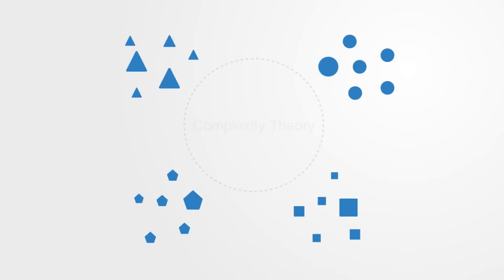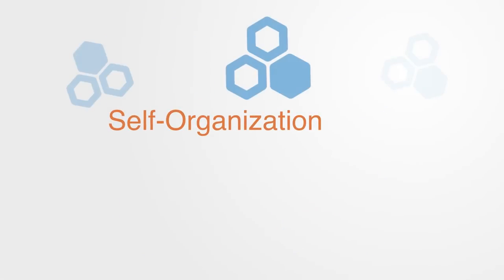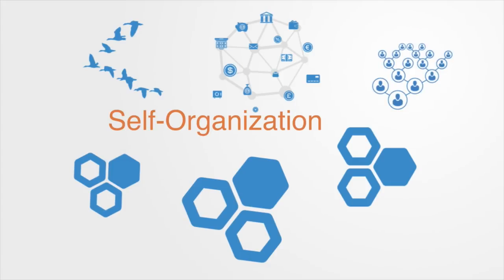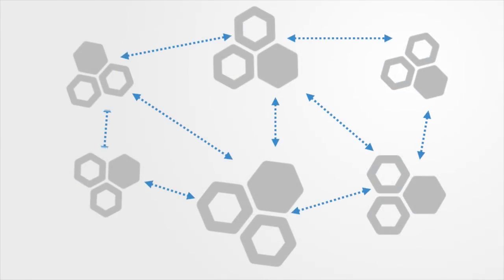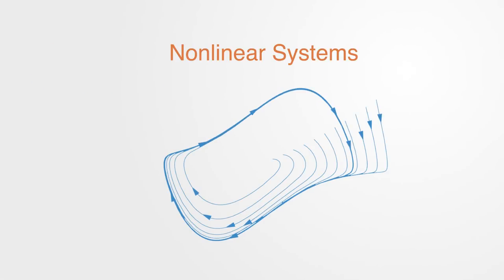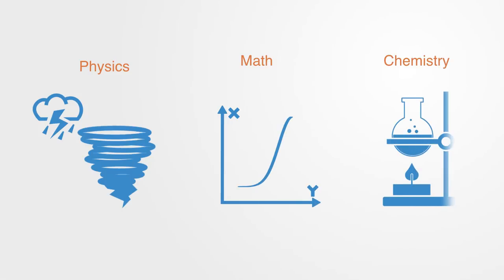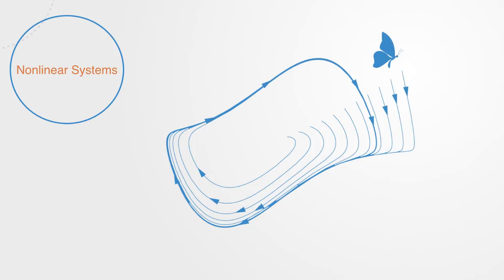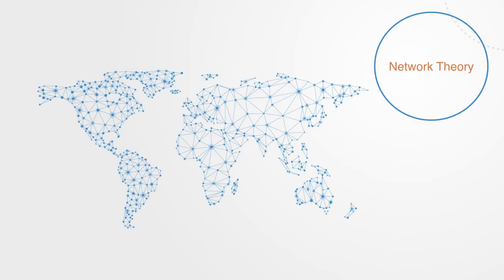Complexity Theory Overview | Idea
Transcription snippet:
Complexity theory is a set of theoretical-technical frameworks for modeling unified systems and a variety of fields. It has been marked on earlier foundations, has been set up in modern paradigms from computer science to the modern environment, and that was well positioned, and new combinations of and methods of approaching it were built and built. A core set of commonalities joined over previous decades as a general framework for Shared Systems emerged in the abstract. And as such, the scope of its interpretation is optimally.

Systems systems first. Platforms deal with ideas of complexity and self-organization, and rely on a complete display system. The old curriculum. Robotics, Sociology, Communication Science and Complexity Sciences to its origins as the two developed hand in hand. Computing platforms. Areas of computer science and practices

The following nonlinear systems and chaotic board. Linearity is a special feature and a major topic that cuts across all the different areas. Many educational systems have their origins in Arabic systems, to dense and ambiguous mathematics and physics. Some phenomena appeared in some models, some good models appeared in some models, some phenomena appeared in some phenomena. There was an exemplary study relating to the main system of Newton that was in the mainstream of scientific knowledge. Ecosystem science in basic systems In basic systems that operate with a system of planning basic systems, change such as system shifts within ecosystems and society, occur far from equilibrium, they are governed by the dynamics of feedback loops and not linear equations. It's as if looking for industrial uses is a big part of physics, mathematics, and the study of processes far from chemistry.

مقتطف النسخ:
نظرية التعقيد هي مجموعة من الأطر النظرية والتقنية لنمذجة أنظمة موحدة ومجموعة متنوعة من المجالات. لقد تم تمييزه على أسس سابقة ، وتم وضعه في نماذج حديثة من علوم الكمبيوتر إلى البيئة الحديثة ، وكان ذلك في موقع جيد ، وتم بناء وبناء مجموعات وأساليب جديدة للتعامل معه. ظهرت مجموعة أساسية من القواسم المشتركة التي تم ضمها على مدى العقود السابقة كإطار عام للأنظمة المشتركة في الملخص. وعلى هذا النحو ، فإن نطاق تفسيرها هو الأمثل.

أنظمة الأنظمة أولاً. المنصات تتعامل مع أفكار التعقيد والتنظيم الذاتي ، وتعتمد على نظام عرض كامل. المنهج القديم. الروبوتات وعلم الاجتماع وعلوم الاتصال وعلوم التعقيد إلى أصولها حيث تطور الاثنان جنبًا إلى جنب. منصات الحوسبة. مجالات علوم الكمبيوتر وممارساته

الأنظمة غير الخطية التالية واللوحة الفوضوية. الخطية هي ميزة خاصة وموضوع رئيسي يشمل جميع المجالات المختلفة. تعود أصول العديد من الأنظمة التعليمية إلى الأنظمة العربية ، إلى الرياضيات والفيزياء الكثيفة والغامضة. ظهرت بعض الظواهر في بعض النماذج ، وظهرت بعض النماذج الجيدة في بعض النماذج ، وظهرت بعض الظواهر في بعض الظواهر. كانت هناك دراسة نموذجية تتعلق بالنظام الرئيسي لنيوتن الذي كان في التيار الرئيسي للمعرفة العلمية. علم النظام البيئي في النظم الأساسية في الأنظمة الأساسية التي تعمل بنظام تخطيط النظم الأساسية ، يحدث التغيير مثل تحولات النظام داخل النظم البيئية والمجتمع بعيدًا عن التوازن ، فهي محكومة بديناميات حلقات التغذية الراجعة وليس المعادلات الخطية. يبدو الأمر كما لو أن البحث عن الاستخدامات الصناعية هو جزء كبير من الفيزياء والرياضيات ودراسة العمليات بعيدًا عن الكيمياء.